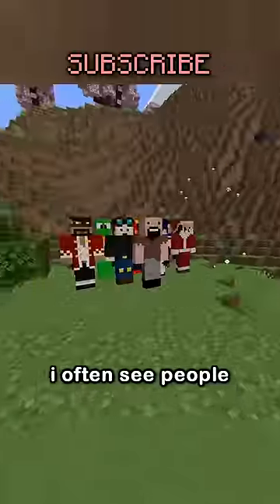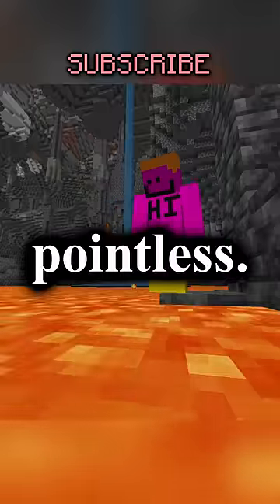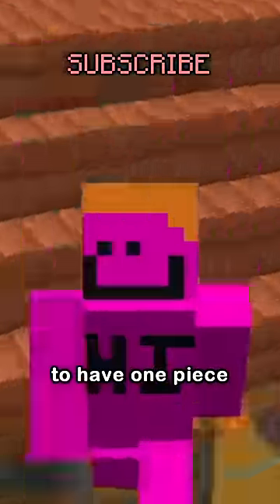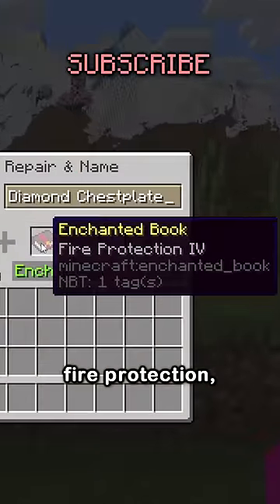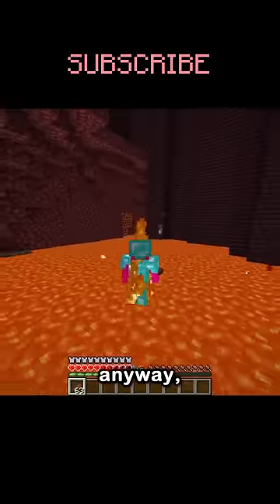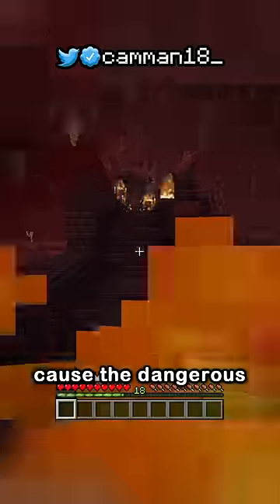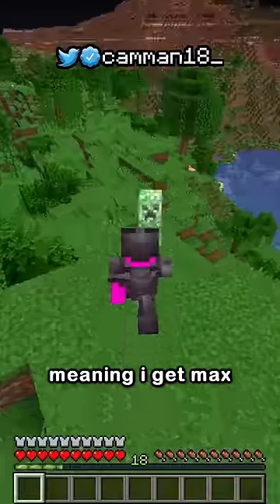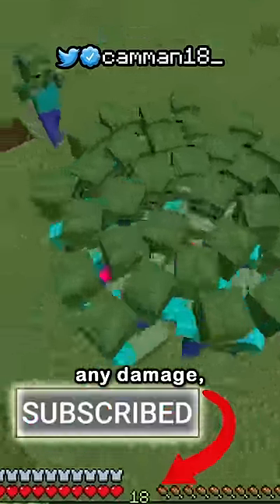you probably don't know how this works...